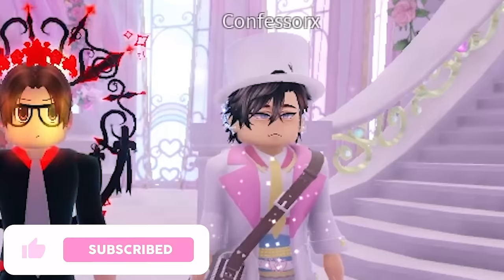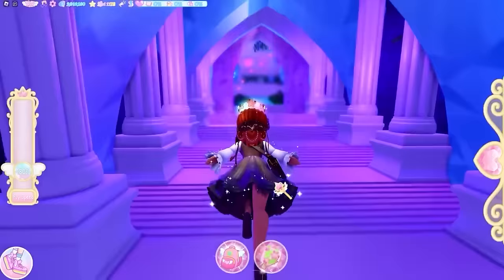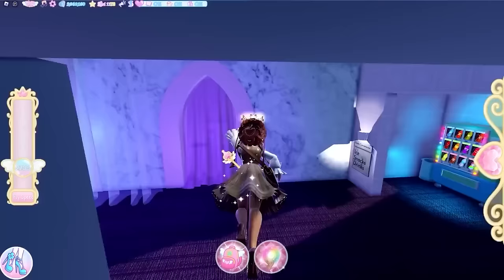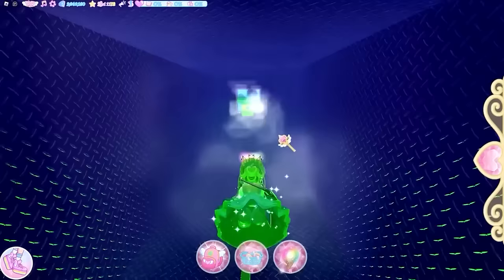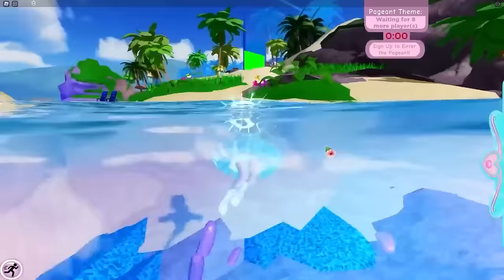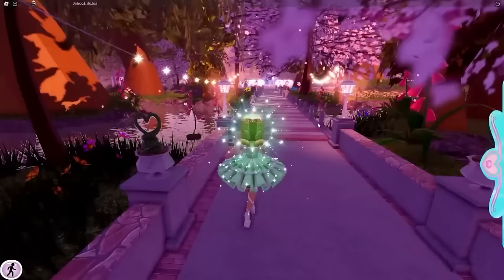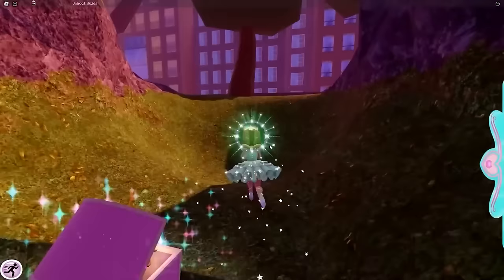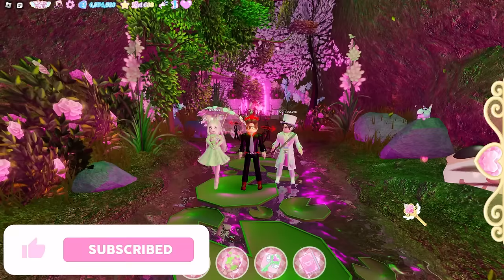EVERY SINGLE CHEST LOCATION IN ROYALE HIGH! Updated For Spring 2024! DIAMONDS, XP & ITEMS!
~ Remember! ~